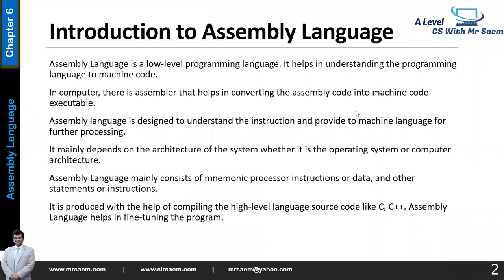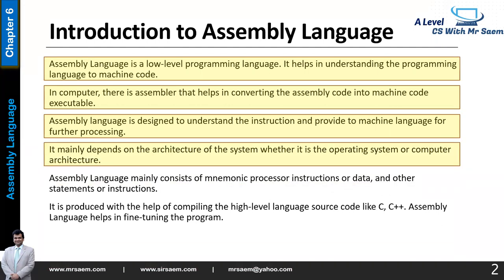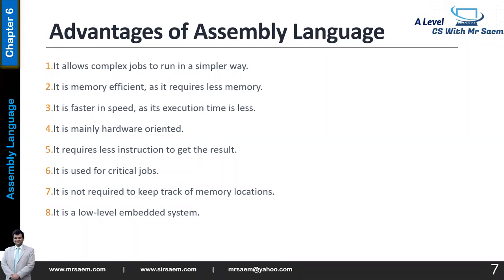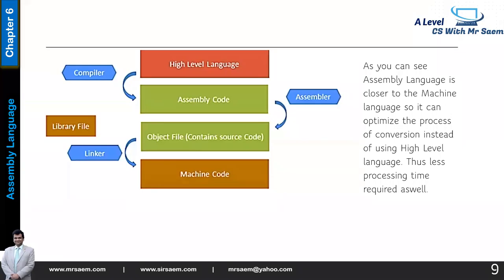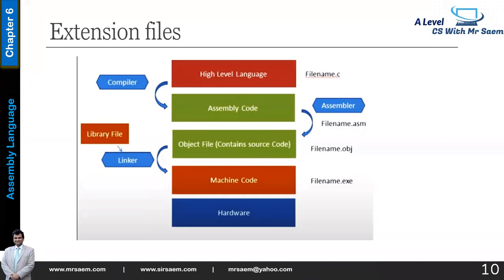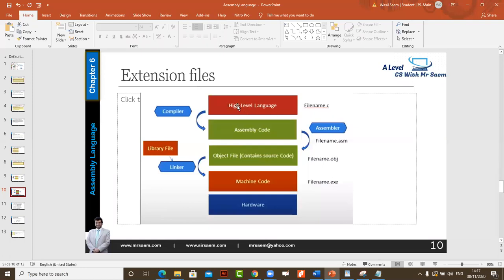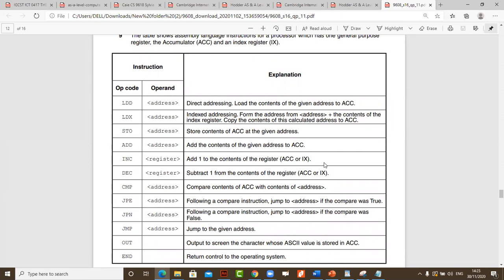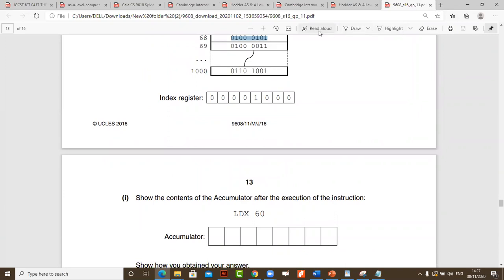ASSEMBLY LANGUAGE PART 01